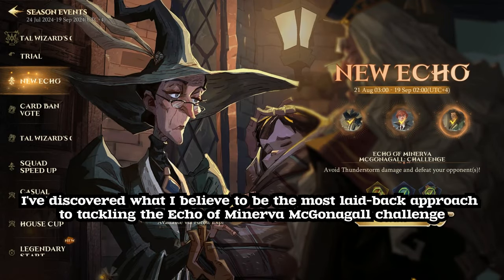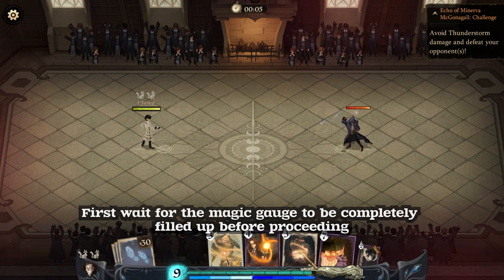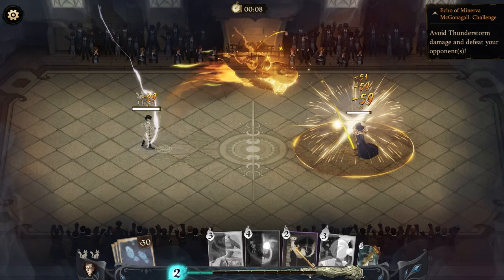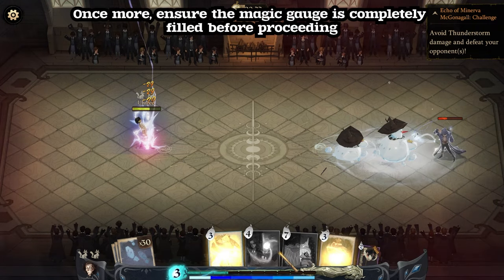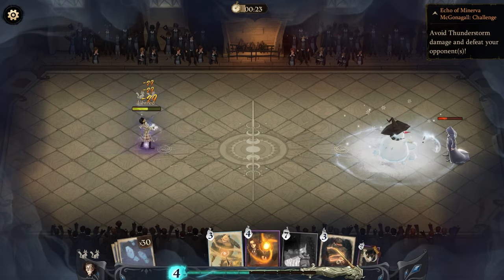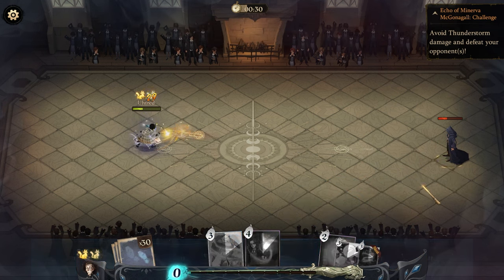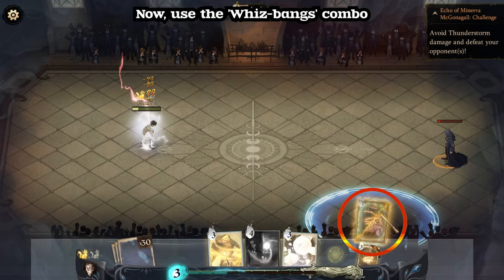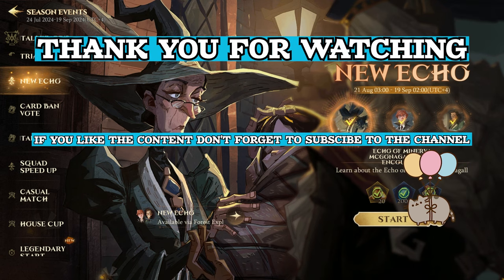🧙‍♀️ECHO OF MINERVA MCGONAGALL CHALLENGE🧙‍♀️ - 🔮CHARMS TRIAL🔮 - ✨HARRY POTTER MAGIC AWAKENED✨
I hope this detailed explanation will help the most of you

00:00 INTRO 🎬
00:13 EXPLENATION 👨‍🏫
01:59 ENDING 🏁

Subtitles:
Portuguese (Brazil)
Russian
Spanish